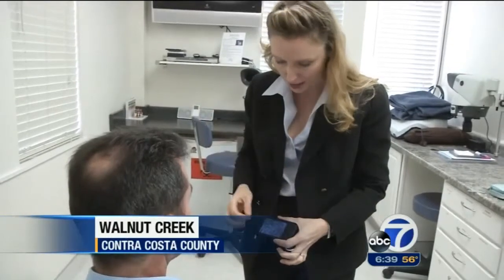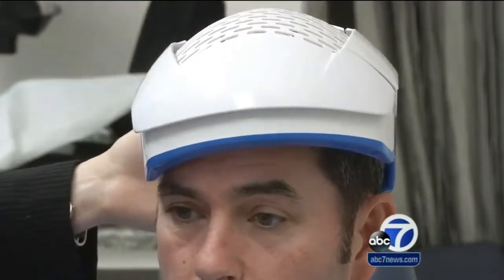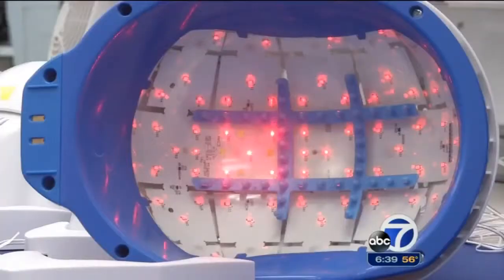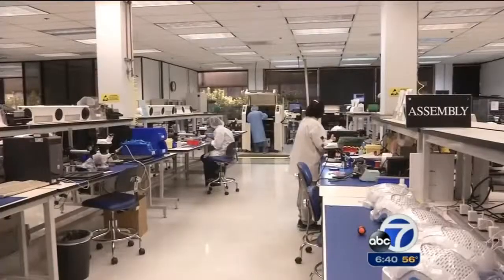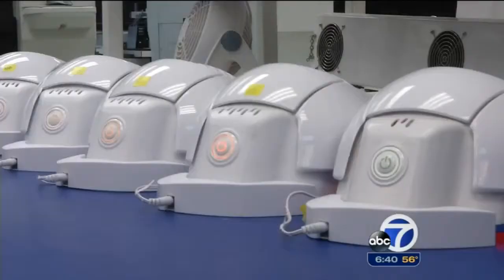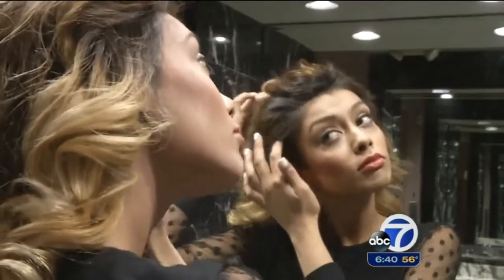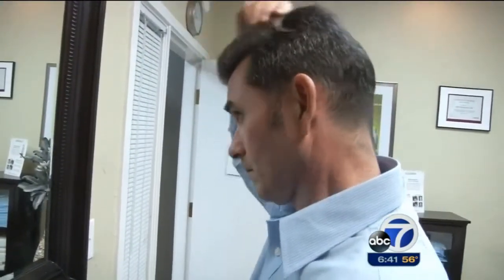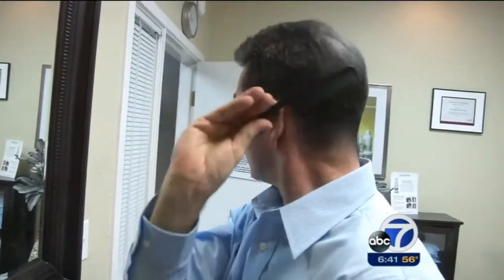Theradome LH80 PRO as seen on ABC7 News in San Francisco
The Theradome laser helmet is a wireless laser helmet. The laser helmet makes use of laser light in order to stimulate hair growth in both men and women. Laser therapy is an effective and user-friendly treatment for hair loss. The Theradome laser helmet has been cleared by the American Food and Drug Administration (FDA).

Clinical trials show that all participants benefited from using the Theradome and experienced one or more of the following:

A minimization and slowing down of hair loss;
A doubling of hair follicle size for existing hair;
New growth of healthy hair.